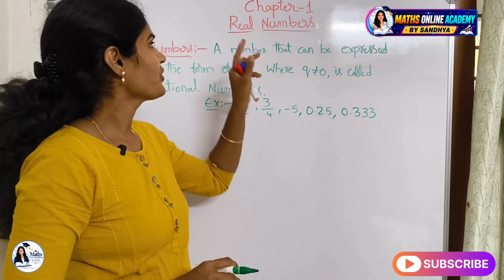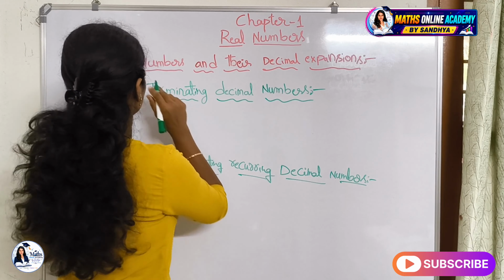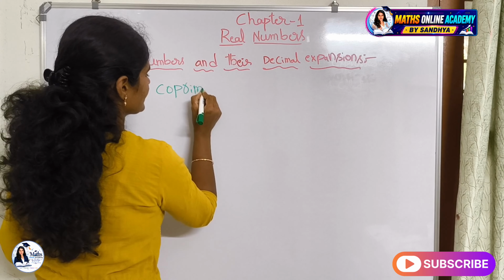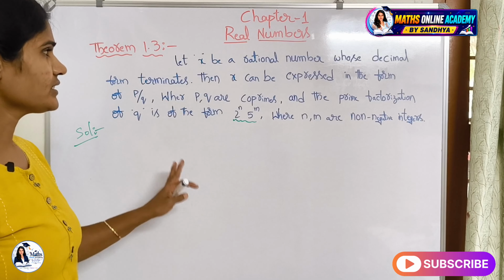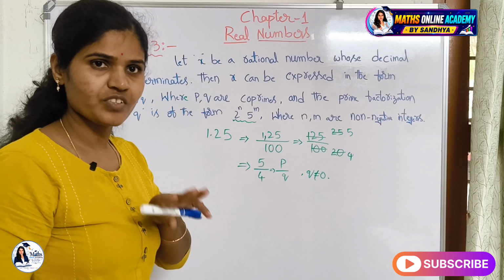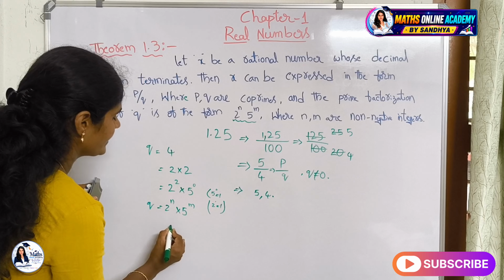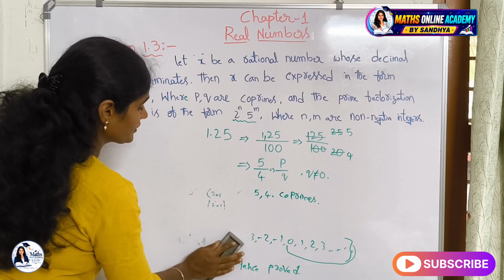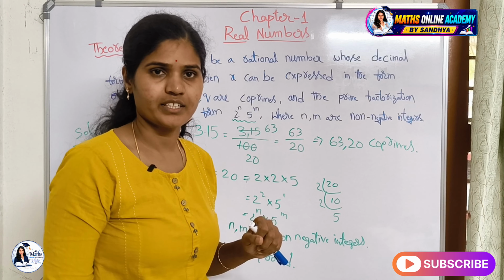Class 10 Mathematics | Real Numbers | Rational & Irrational Numbers with Examples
📘 Class 10 Mathematics | Chapter 1 – Real Numbers | Rational & Irrational Numbers

Welcome to Math Online Academy by Sandhya 🌸

In this video, we learn the concepts of Rational Numbers and Irrational Numbers from Chapter 1 – Real Numbers in an easy and student-friendly way.

✅ Topics Covered: ✔️ What are Rational Numbers? ✔️ What are Irrational Numbers? ✔️ Decimal Expansions ✔️ Terminating Decimals ✔️ Non-Terminating Recurring Decimals ✔️ Examples of Rational Numbers ✔️ Examples of Irrational Numbers ✔️ Important Exam Questions

📚 Subject: Mathematics 📚 Class: 10th Standard 📚 Chapter: 1 – Real Numbers 📚 Topic: Rational & Irrational Numbers 📚 Language: Telugu & English Explanation

This video is useful for CBSE, NCERT, SSC, and State Board students preparing for exams and building strong mathematical concepts.